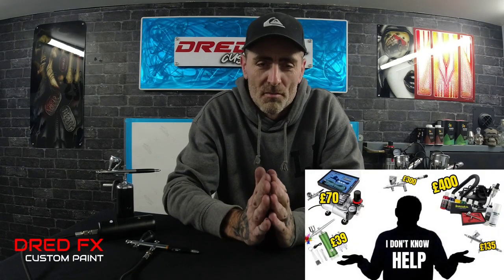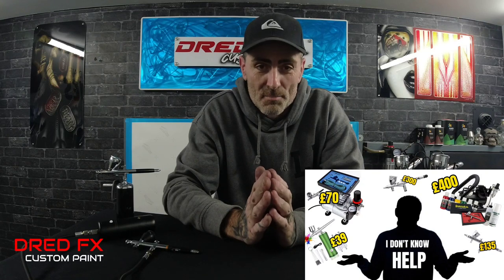Airbrushing for the beginner watch this before you spend loads £££££££££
getting set up for airbrushing can be very expensive Or it can be very cheap today's video
will put you on the right track to get it right the first time round enjoy the video guys and enjoy airbrushing
here's some links that will help you when look for your Airbrush goodness

DREDFX1973